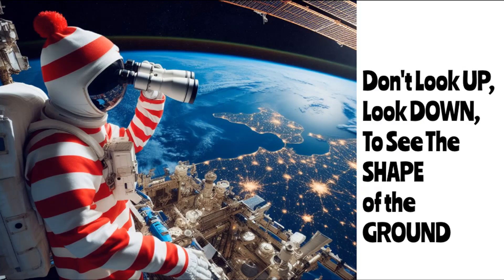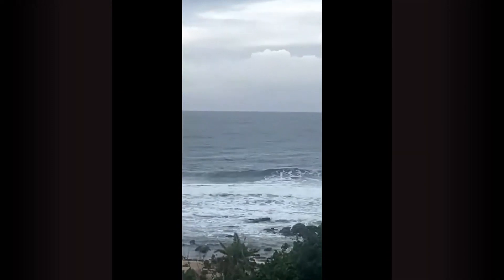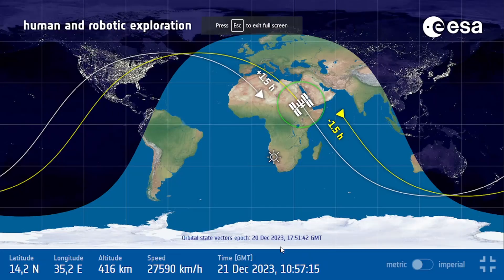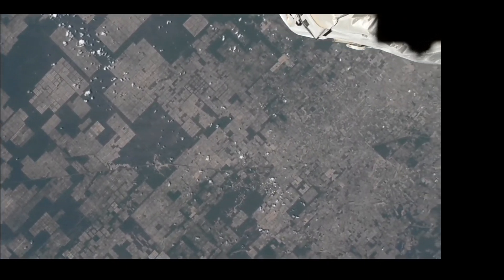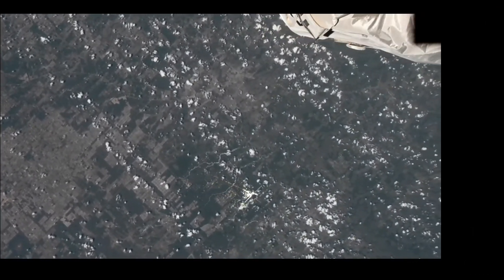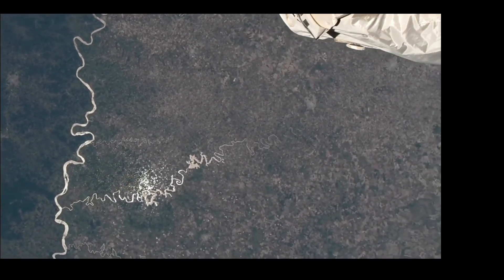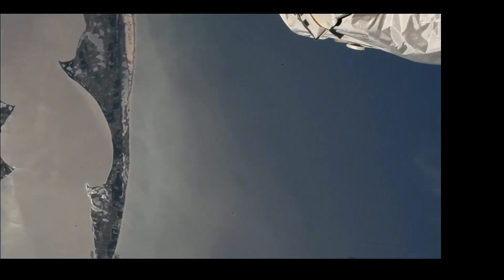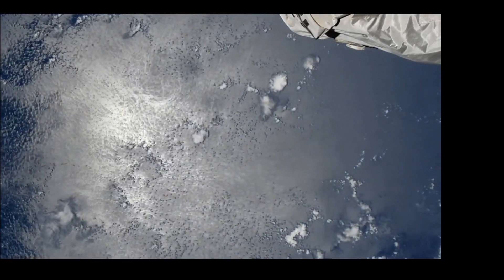Who's Is Bigger, Flatzoids? Or Wally's? Look Down From The ISS To Answer This Question